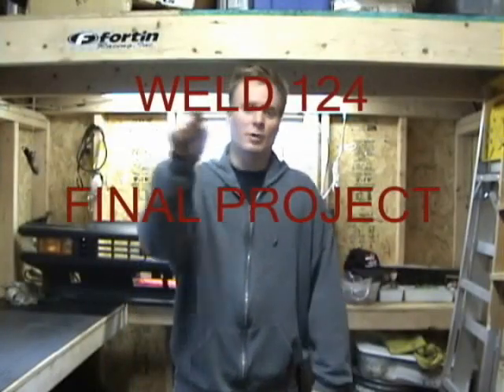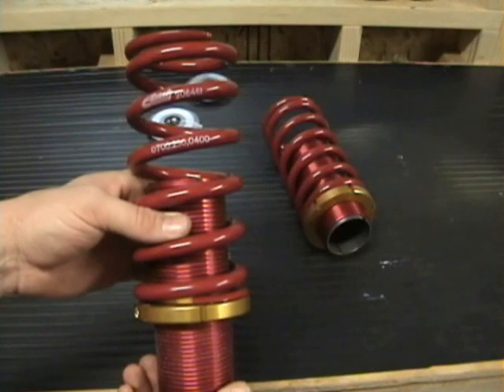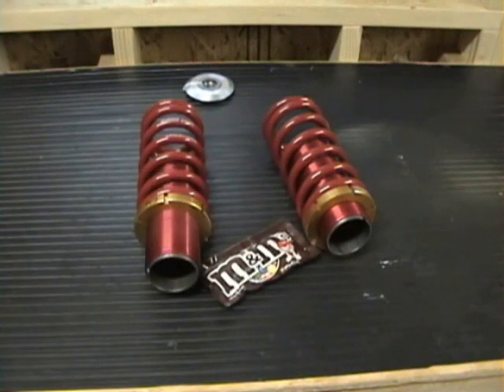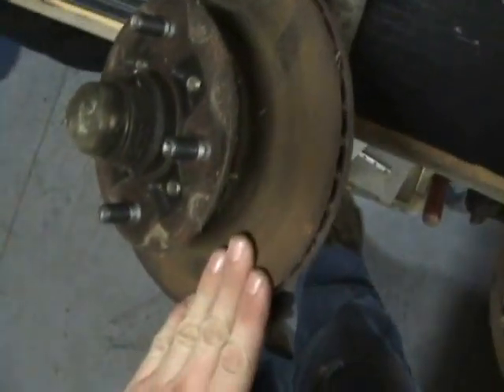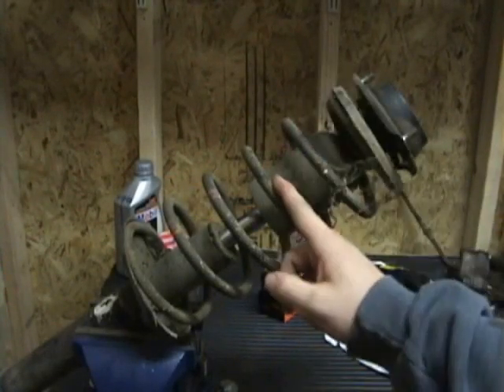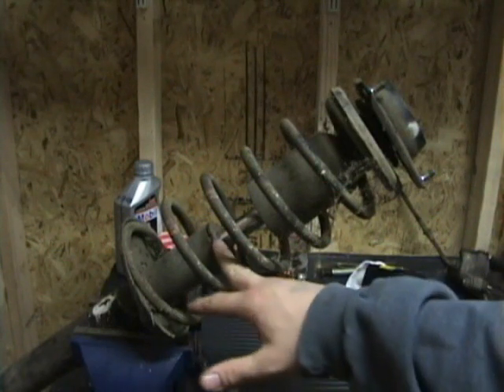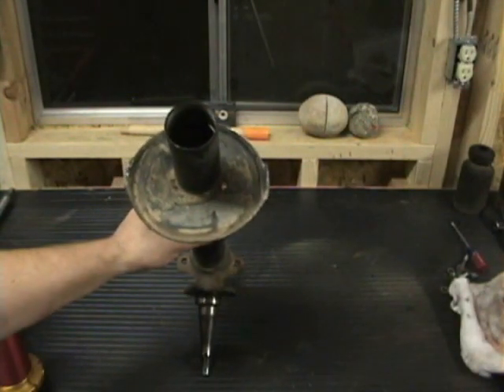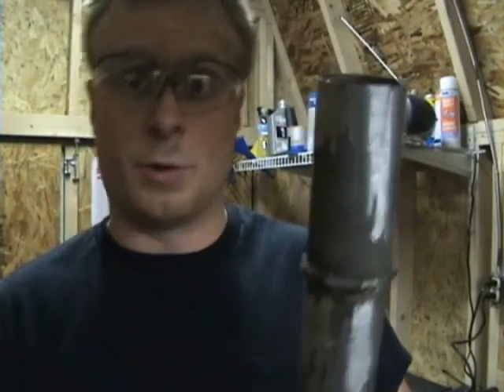How To, AE86 Coilover conversion (Short stoke)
My welding class project which is a short stroke/coilover conversion for an AE86.